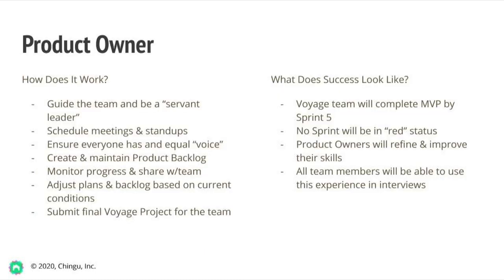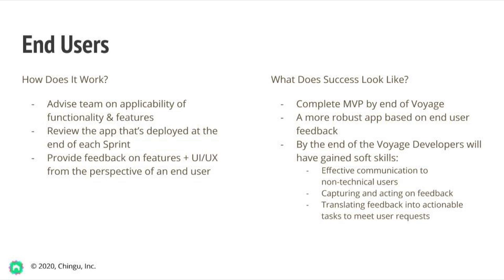What Roles are there in a Voyage Team? - What are we all doing here?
Learn more about the different roles you might find in a Chingu team, what their responsibilities are and how they contribute to success.

All self-directed developers run into the same problems. No team experience, feeling lost working alone, endless tutorials, not enough finished projects. The good news? Chingu solves them.